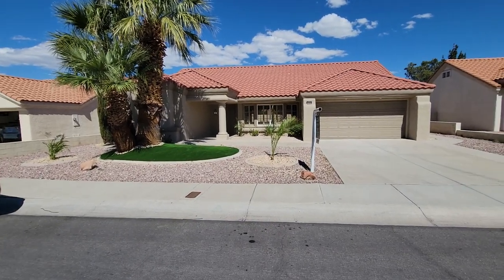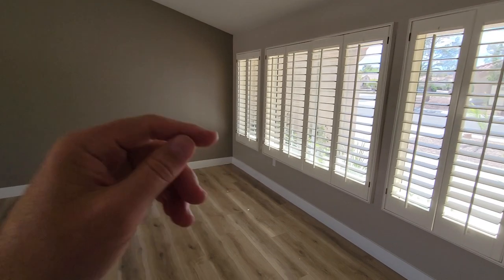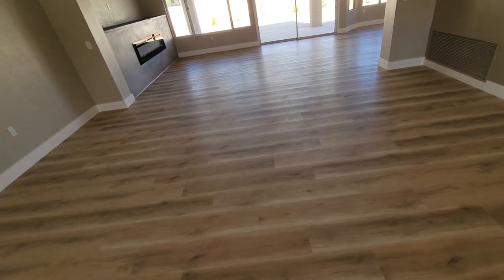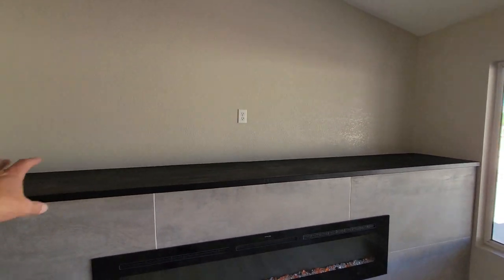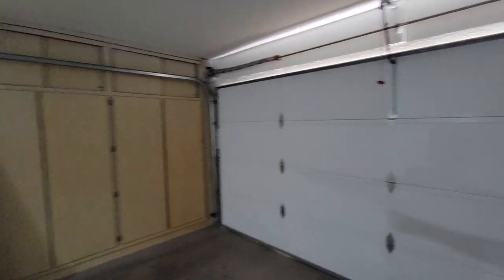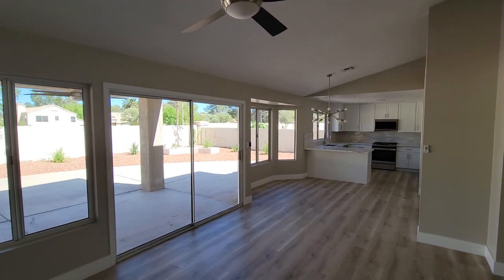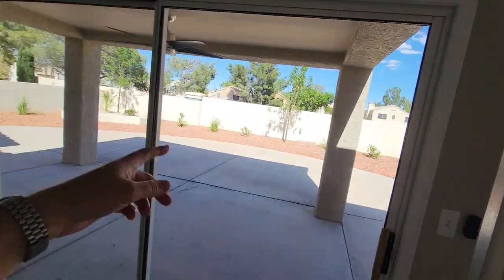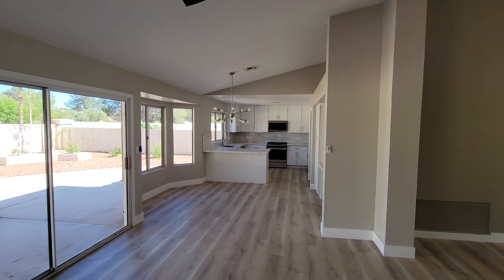3004 Morning Ridge Dr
3004 Morning Ridge Dr